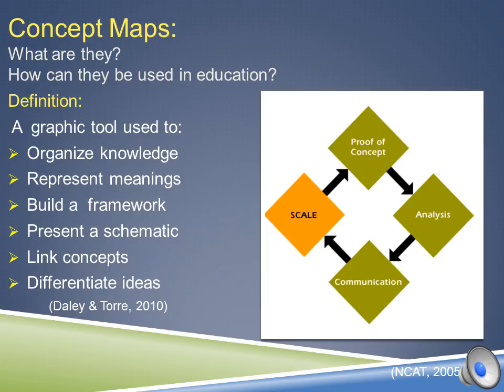Lons Concept Maps PP2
NURS 6303 Concept Map Presentation